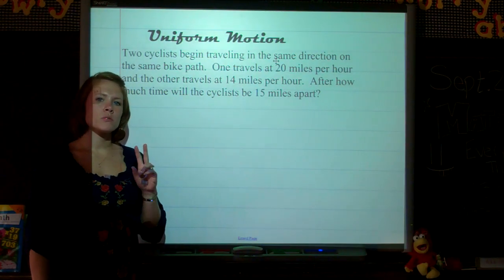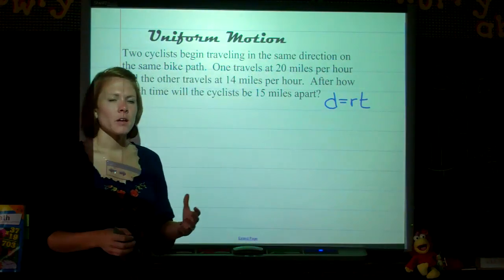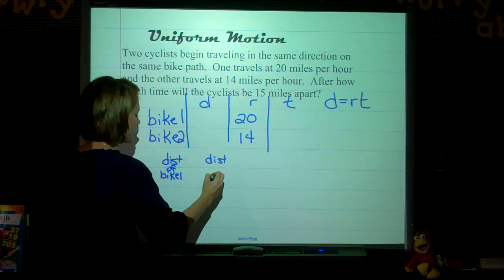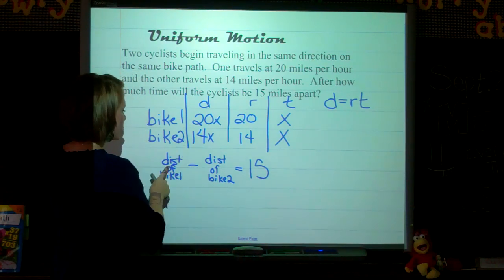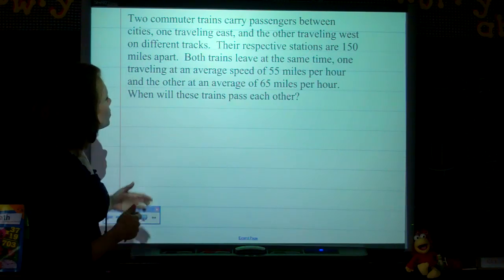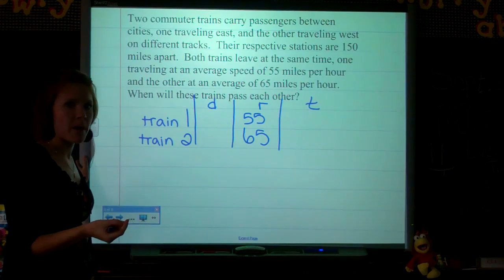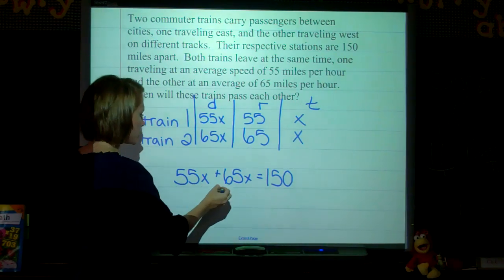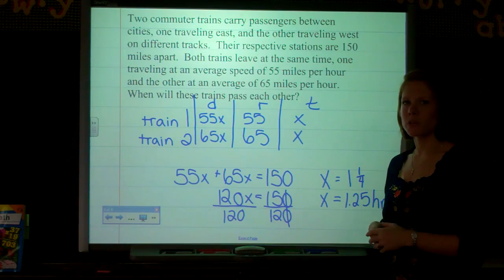Algebra: Uniform Motion Problems Sec 3-9